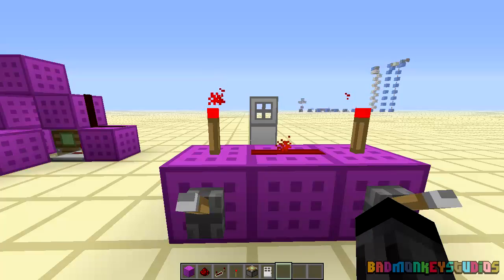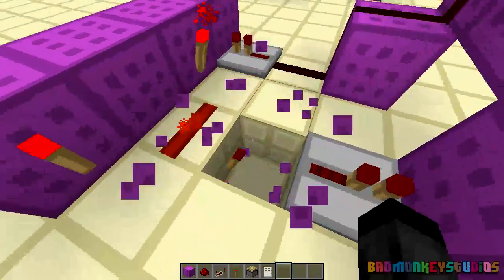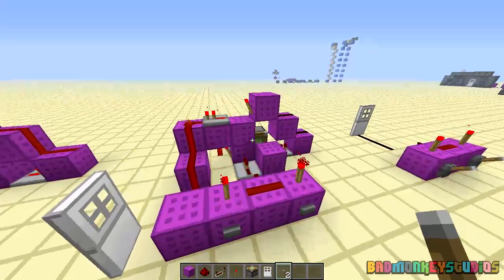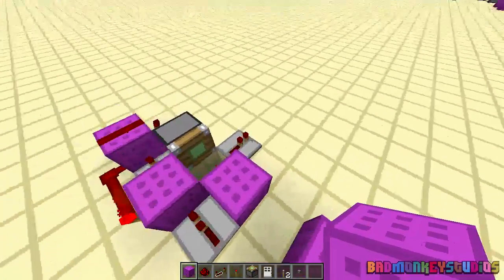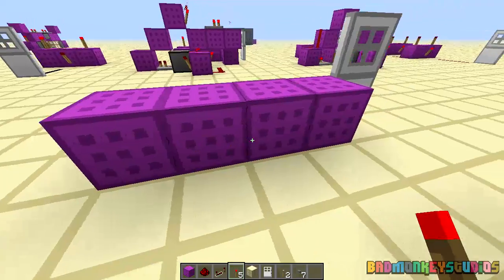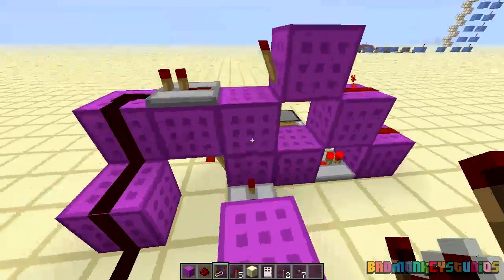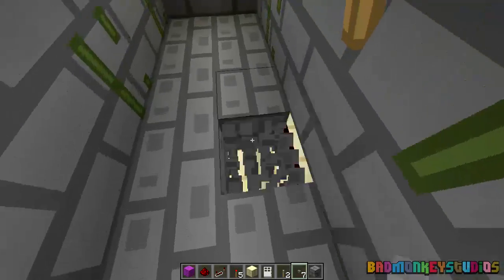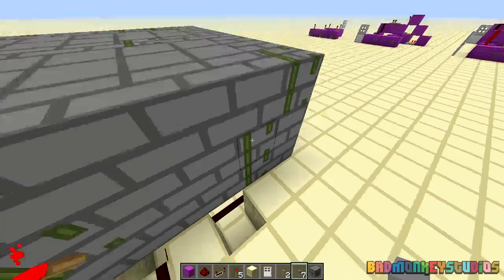Learning Redstone: AND Gates (Creating Basic Locks)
■Would very much appreciation some feedback guys!■

EoinOBroinMusic

■Come join my Minecraft server■
Bms.mooshroom.net

• Skype: zennorlocke
• Steam: badmonkeystudios

(Please only friend request me on Skype if you have something to say, no random request guys as I do get allot of them :D)